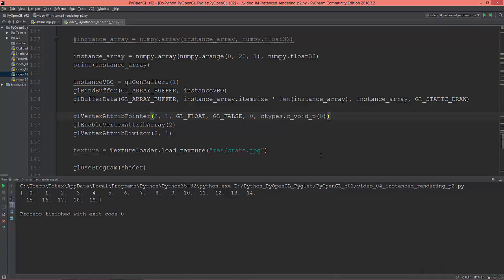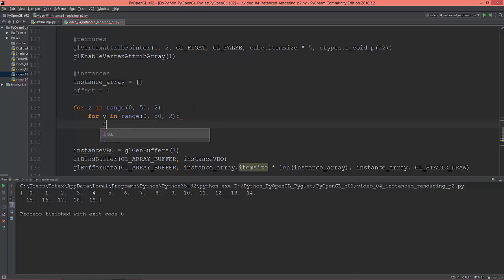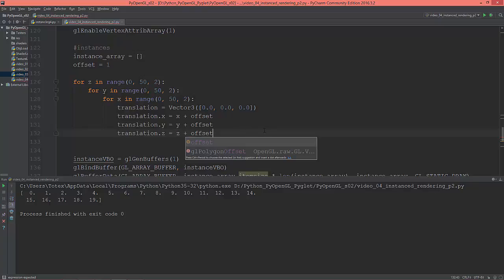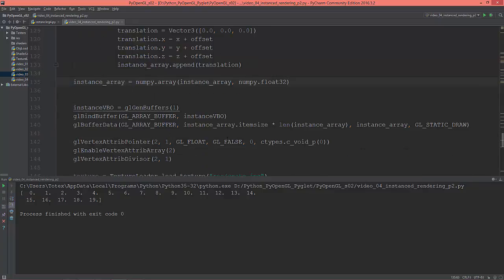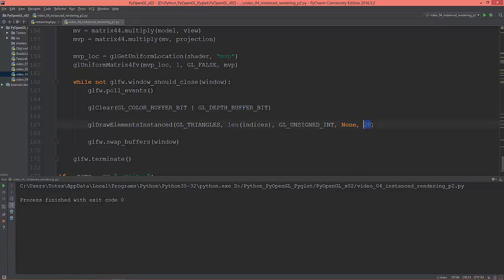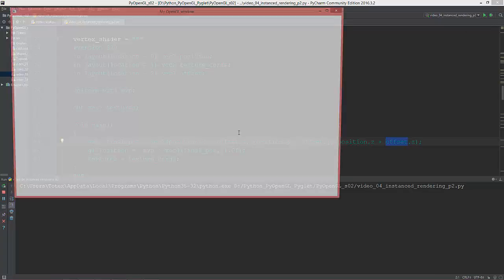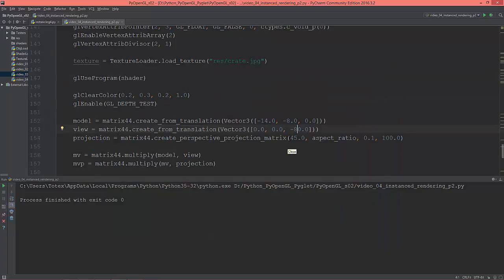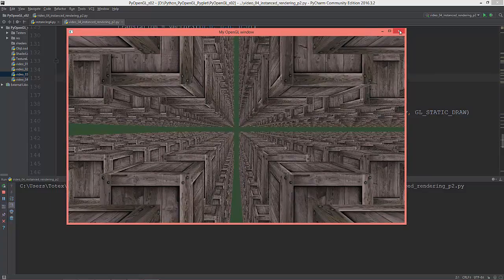Python OpenGL and PyOpenGL - s02e04 - instanced rendering p2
In this video we are going to do instancing with a vector 3, instead of a single float. We are going to draw a wall of cubes,  after that a giant cube of cubes.